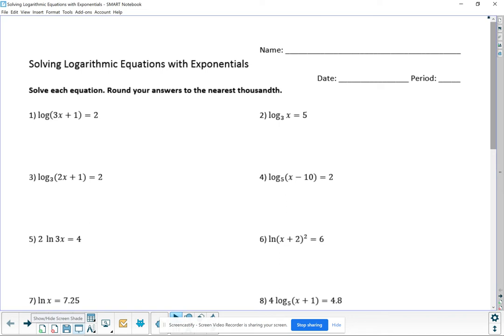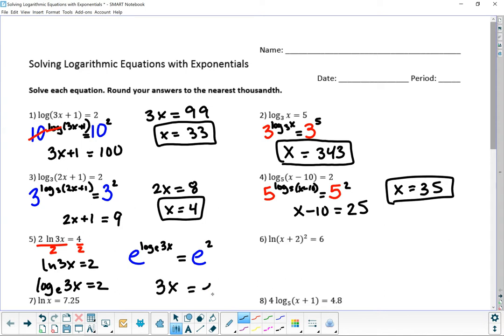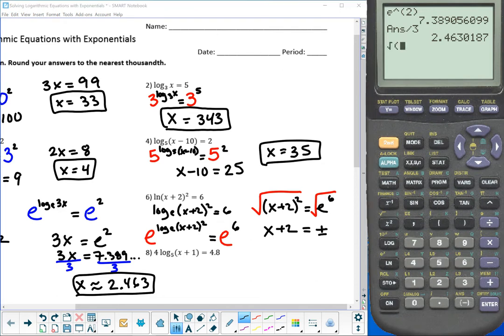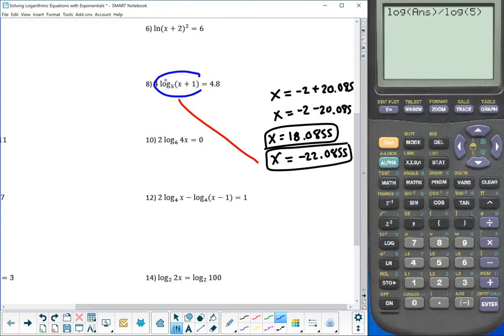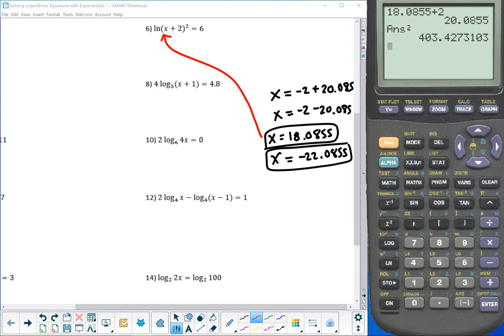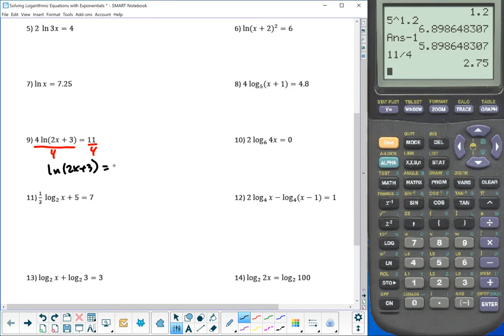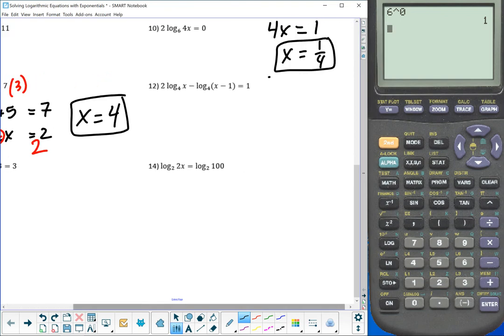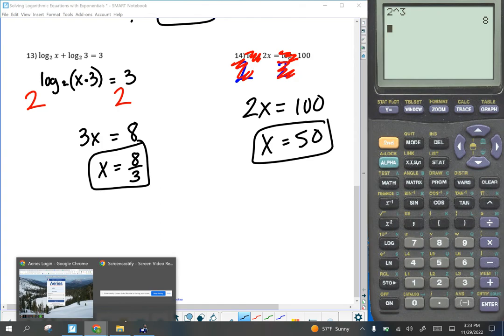Solving Logarithmic Equations with Exponentials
Solving logarithmic equations by utilizing the idea of "exponentiating" both sides of the equation.